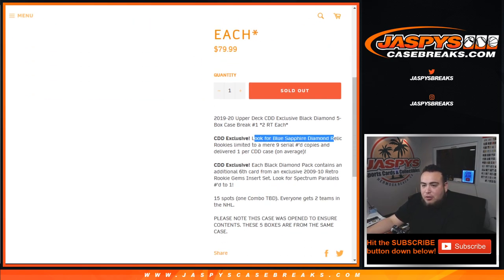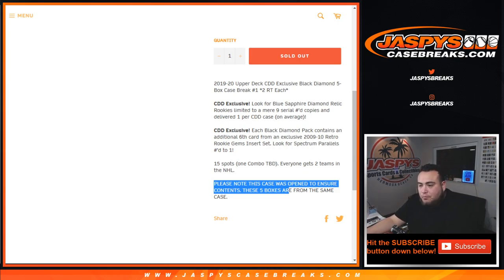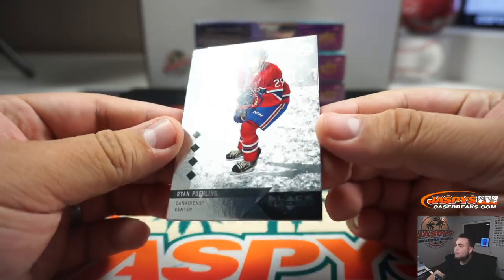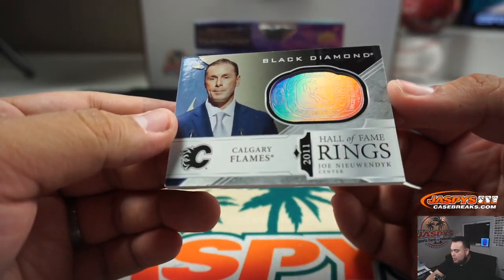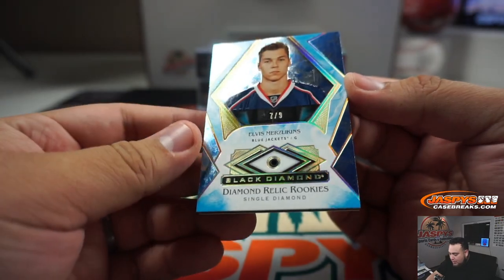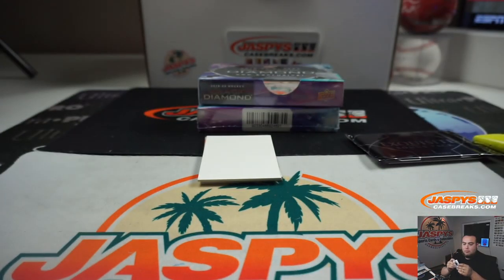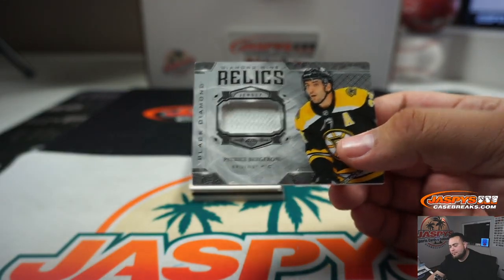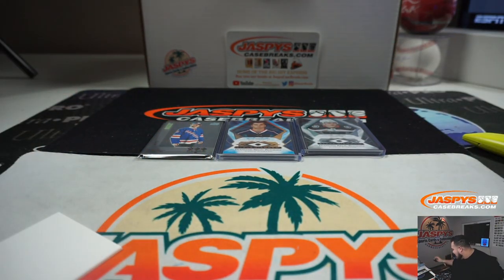MON. 2/17 - 2019-20 UPPER DECK CDD EXCLUSIVE BLACK DIAMOND 5-BOX CASE BREAK #1 *2 RT EACH*